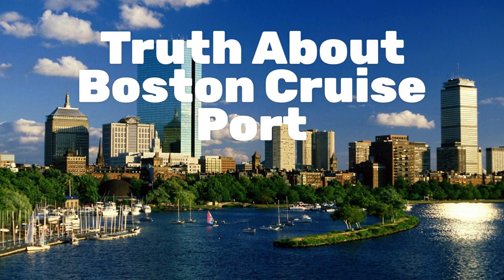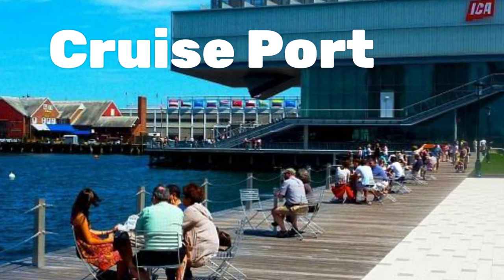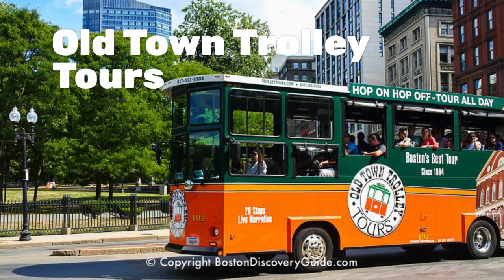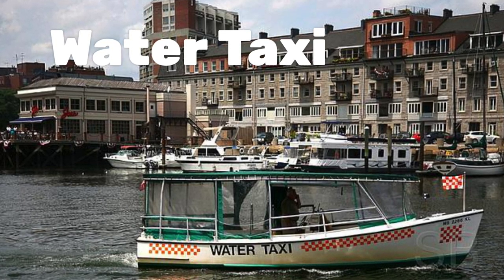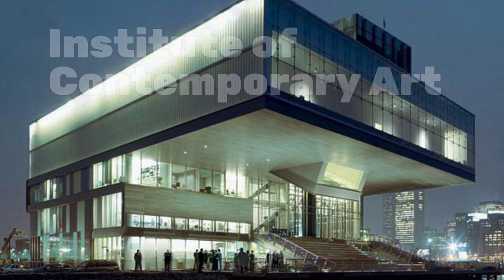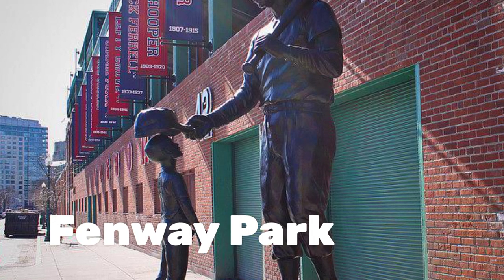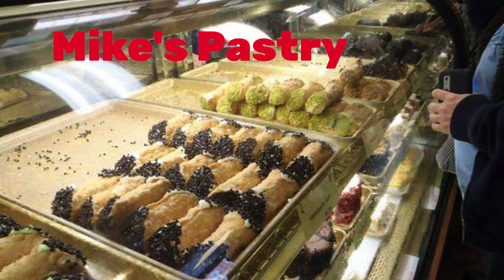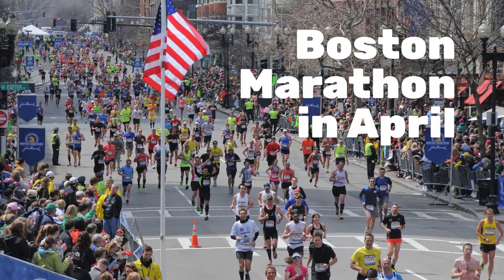Truth About Boston Cruise Port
Truth About Boston Cruise Port suggests places to visit before, during or after your cruise to or from Boston while offering truthful thoughts from my many visits to Bean Town. (Please Note: There is a typo on the Faneuil Hall slide. Please ignore the "R" in its title.

Cruises from Boston depart from spring through fall.
History lies around every corner of this Massachusetts city, which was founded in 1630. Boston is best explored on foot; follow the three-mile Freedom Trail for a sampling of its most notable landmarks. The marked trail leads to 16 historic sites such as the Old North Church, the Paul Revere House and Faneuil Hall. At the trail's end, you can visit the USS Constitution, also known as "Old Ironsides." It's the oldest commissioned warship in the U.S. Navy. Other options: Visit one of Boston's extraordinary museums; explore Cambridge, home to Harvard (it's just across the Charles River); or stop by the Bull & Finch Pub -- it inspired the TV show "Cheers."